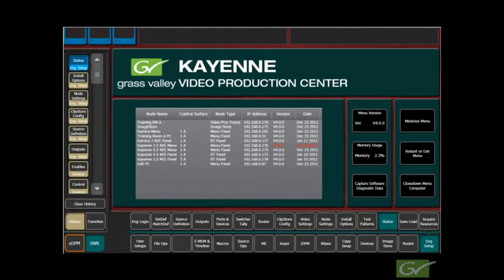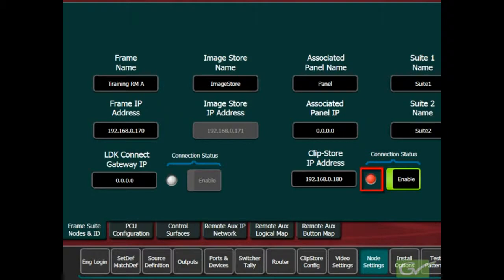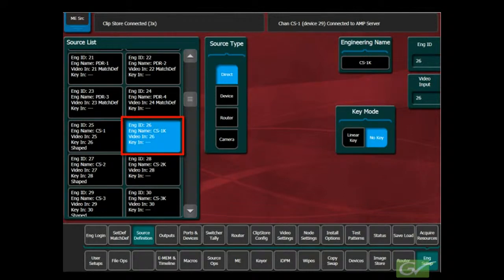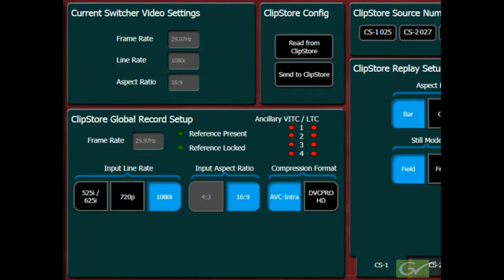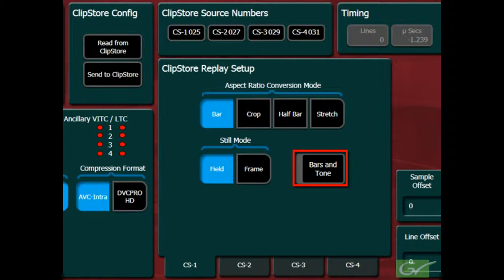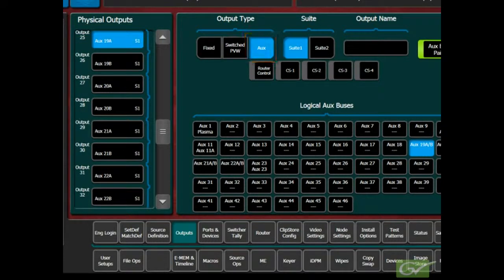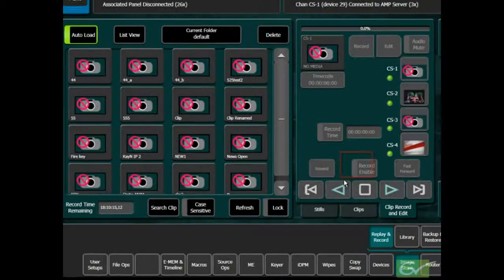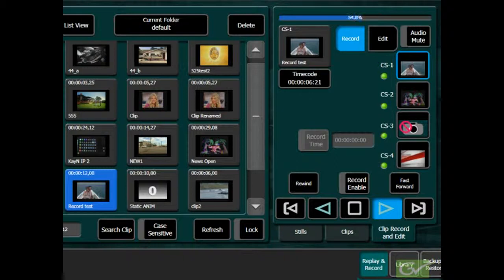Kayenne and Karrera Configuration Tutorial - Clip Store Configuration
Connecting and configuring the Summit Clip Store to a Kayenne or Karrera Switcher. Setting Inputs and Outputs. Configuring the Summit and testing operation.